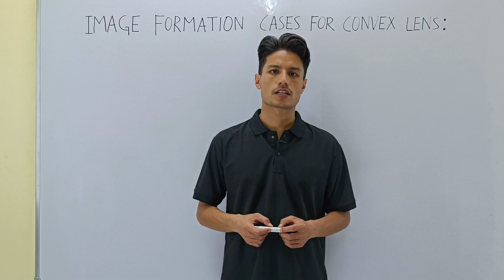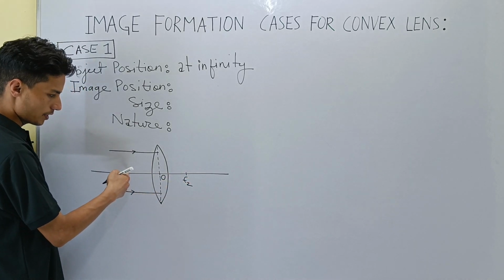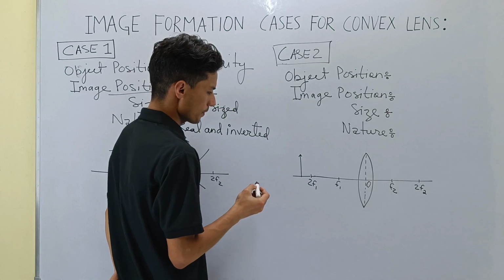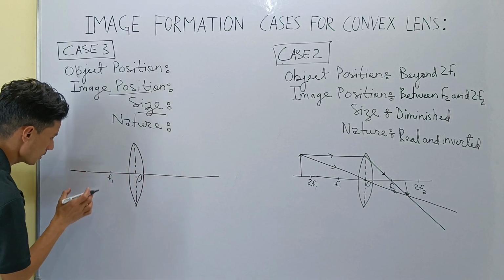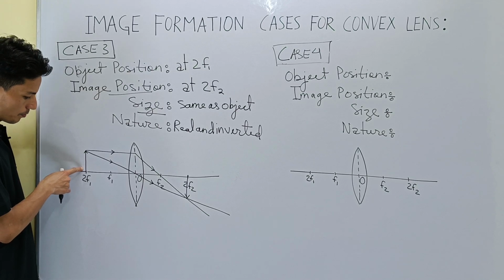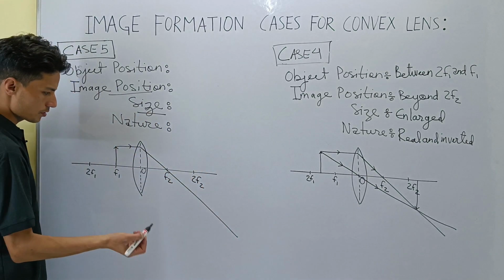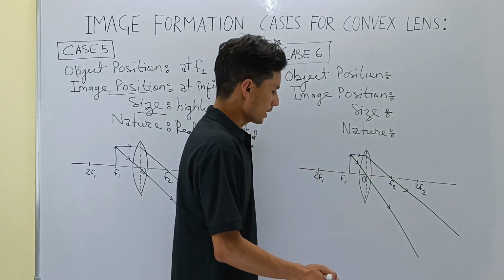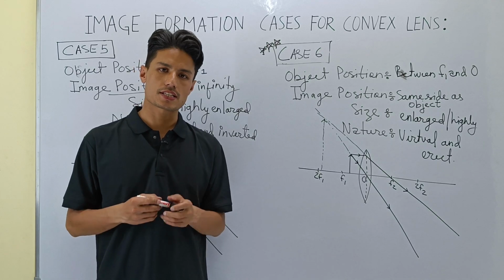Image Formation By Convex Lens/Chapter 9/Class 10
Learn about Image Formation by Convex Lens in this detailed video! A convex lens is a type of lens that converges light rays, resulting in the formation of a real and inverted image. In this video, we'll explore the process of image formation by a convex lens, including the different types of images formed, such as real and virtual images, inverted and upright images, and magnified and diminished images. We'll also discuss the lens equation, magnification, and the concept of object distance, image distance, and focal length. This video is perfect for students of physics, optics, and photography looking to understand the basics of image formation by convex lenses. Watch now and learn how convex lenses work!